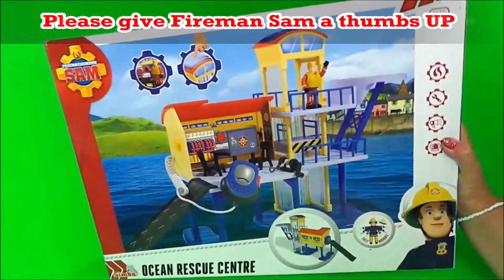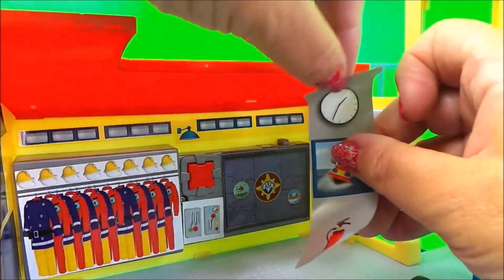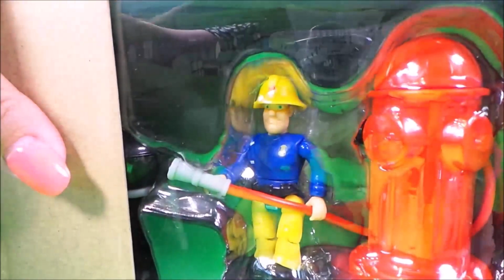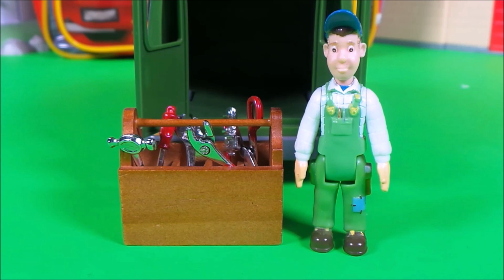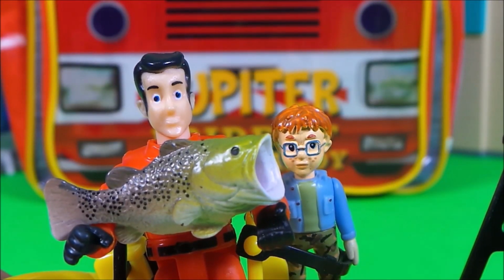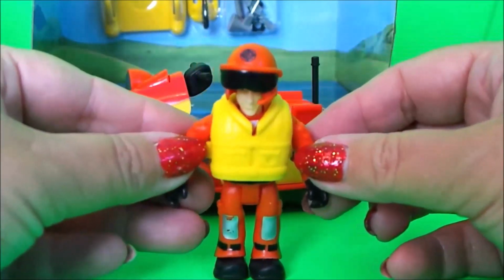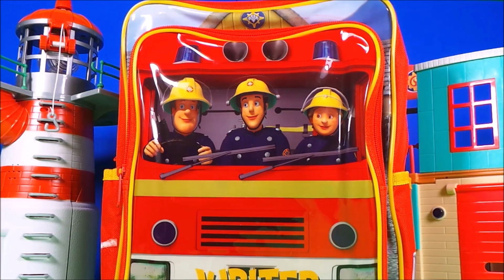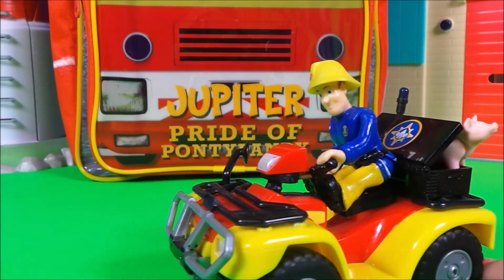The Fireman Sam Ocean Rescue Centre Toy by Simba ~ Great Toy Review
fireman Sam is here with the fireman Sam ocean rescue centre from Simba toys. Kids play a lot with the Fireman Sam toys. In this episode Tracey unboxes this toy and reviews it. She has every fireman sam toy on this channel. Enjoy this new episode from Tracey's top toys.
Tracey loves Fireman Sam, Spongebob, Playmobil and Ghostbusters toys. Lot's of unboxing and fun stories with our favourite Disney, Nickelodeon Peppa Pig and Fireman Samfirefighter and his fire engines.
Try my other channels.

Most toys are donated to Hospice Care or Children's Charities after we have finished with them.